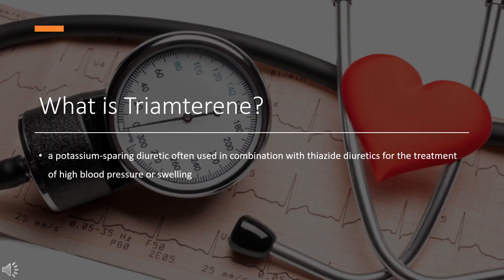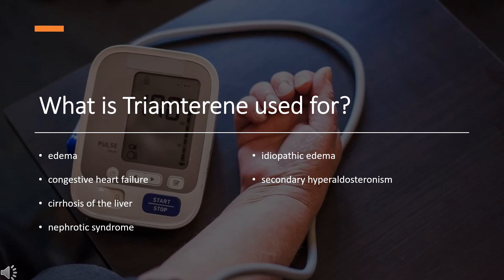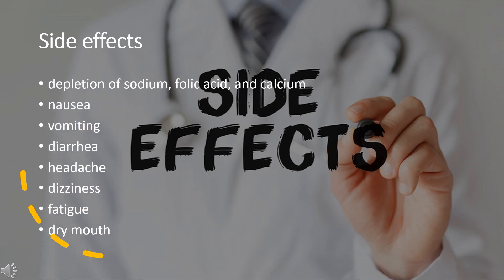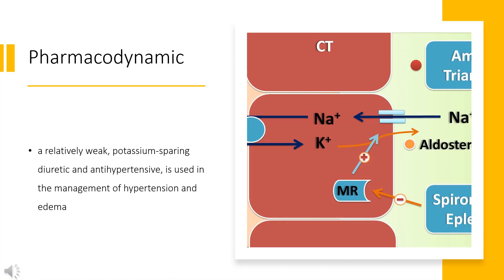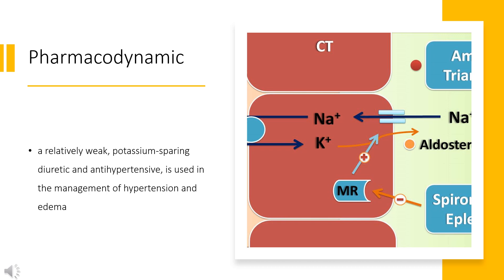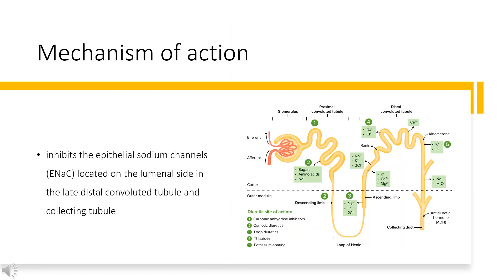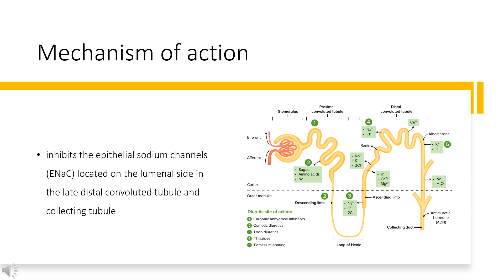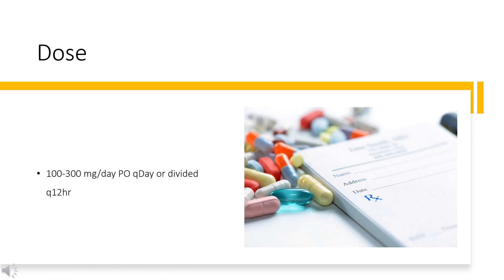triamterene | Uses, Dosage, Side Effects & Mechanism | Dyrenium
Triamterene is a potassium-sparing diuretic used in the treatment of edema and in the management of hypertension.

In this video, let’s find found:
What is triamterene?
What is triamterene used for?
Contraindication
What are the side effects of taking triamterene?
How does triamterene work?
How to use triamterene?

📚 Sources / References
•  Medication information (uses, pharmacodynamics, mechanism of action, half-life):